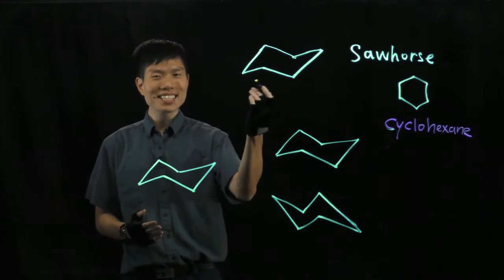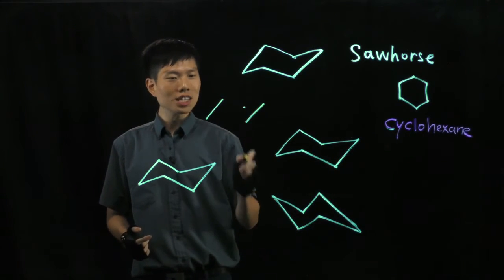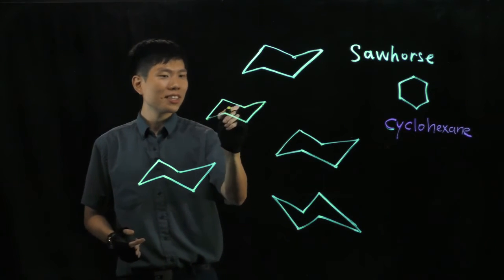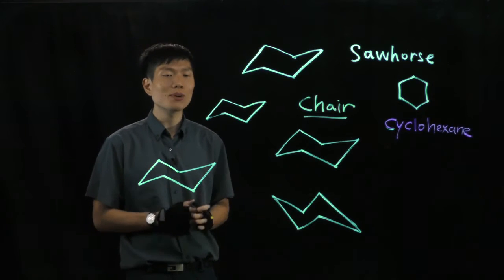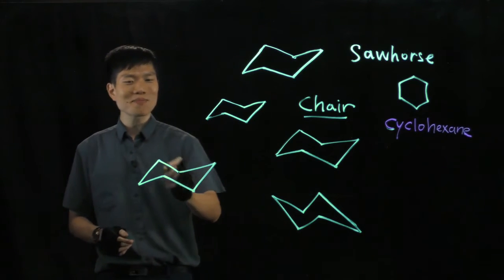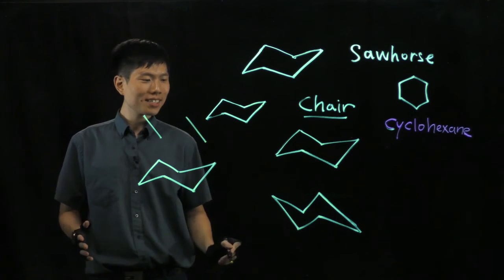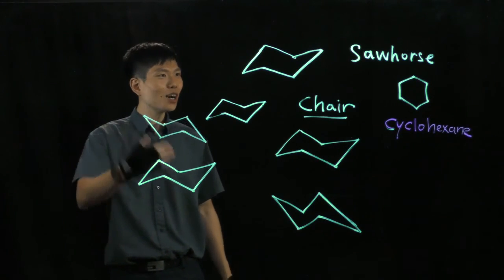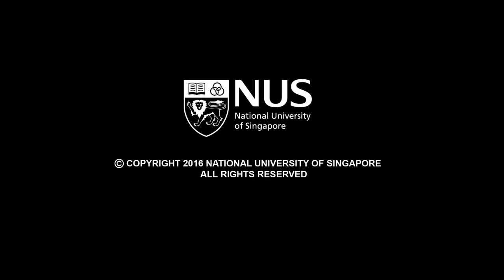Drawing Practice for Cyclohexane Sawhorse Representation (Lightboard)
Back to K school, drawing class!
Have a marker/pen, lets start doodling! :D

Creativity, Imagination.

Re-imagine Chemistry.